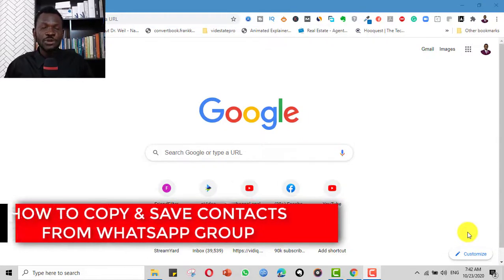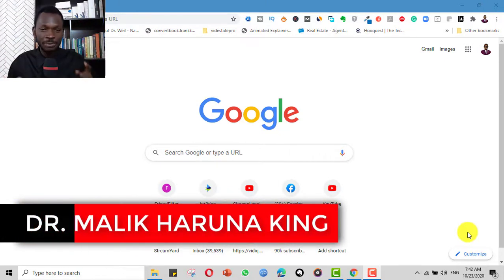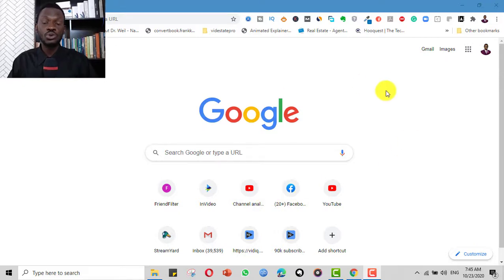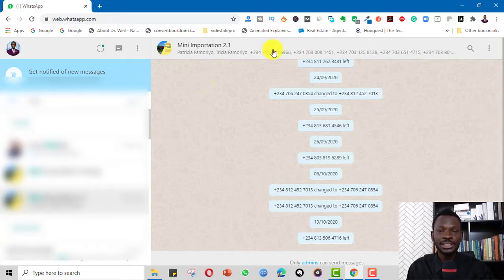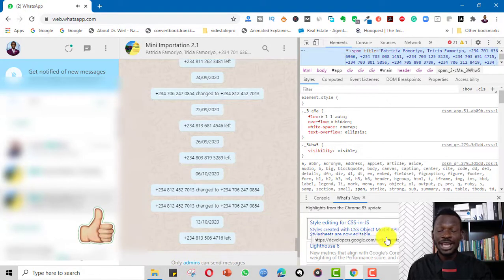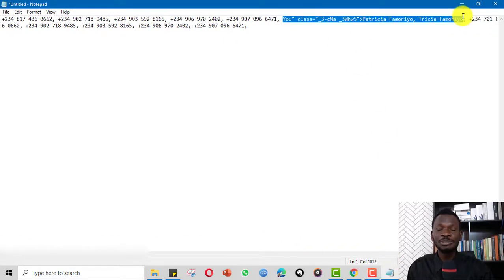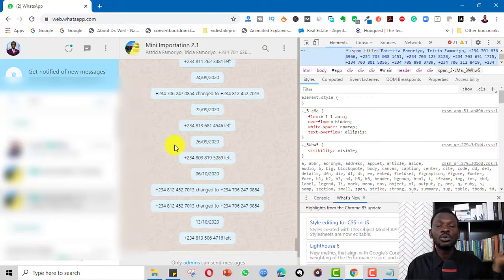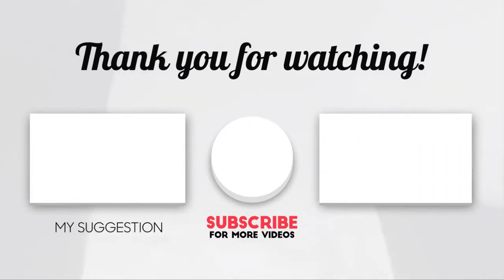👉 HOW TO DOWNLOAD ALL WHATSAPP GROUP CONTACTS - Copy, Save, & Export WhatsApp Group Numbers To Excel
In this short video on how to download all WhatsApp group contacts, you will discover how to copy, save, and export WhatApp contacts and numbers to excel or any other software.

Download my 3-Step Secret Formula To Easily and Quickly Growing A Hyper-Profitable YouTube Channel

🔥 KARTRA 14-DAY $1 TRIAL:

Run Your ENTIRE Online Business for Under $100/mo with Kartra. Start Trial

📌MY PREMIUM YOUTUBE COURSE:

YOUTUBE PROFITS BLUEPRINT: How To Launch, Grow And Monetize A Highly-Profitable YouTube Channel -- And Turn It Into A Cash-generating Machine (Guaranteed!)

📌 FREE STRATEGY SESSION:

See if you qualify for a FREE, (zero-obligation, no-pressure), Online Business Strategy Session.

🔥 VIRAL YOUTUBE GROWTH TOOL

ALSO, WATCH THESE:

1) 👉 HOW TO MAKE MONEY WITH WHATSAPP Using A Simple WhatsApp Marketing Strategy (WhatsApp Group Class)

3) 👉 ULTIMATE YOUTUBE LEAD GENERATION STRATEGY - How To Generate MORE Leads On YouTube (5 STEP PROCESS)

Hello, my name is Dr. Malik Haruna King. I am a medical doctor and a digital marketing consultant. On this official Vidpride YouTube channel, I provide you with the tutorials, training, tips, and tools to help you grow a profitable online business; and generate passive income, make money online, YouTube Affiliate marketing, and make money on YouTube.